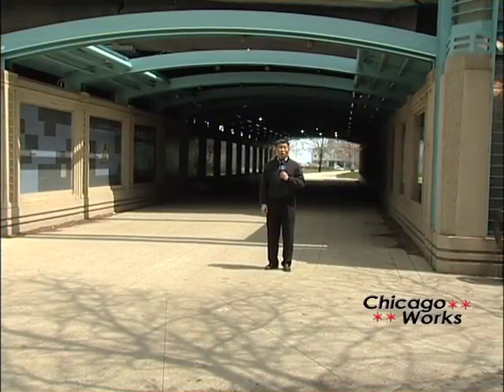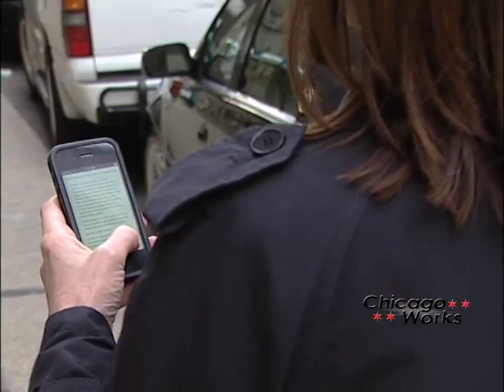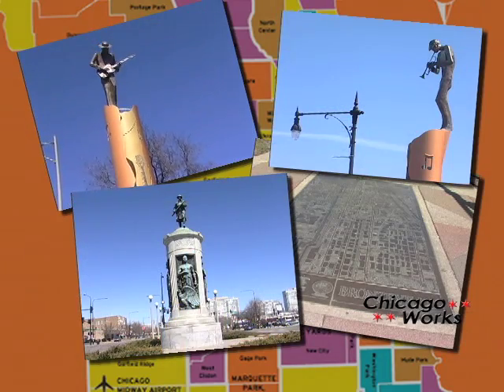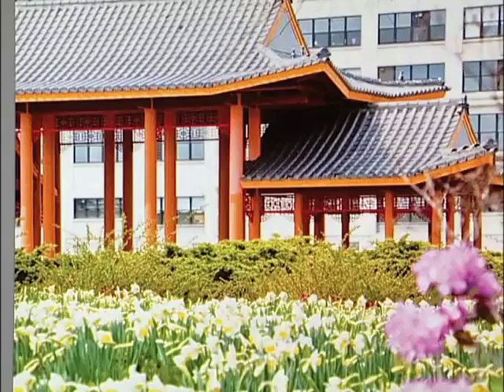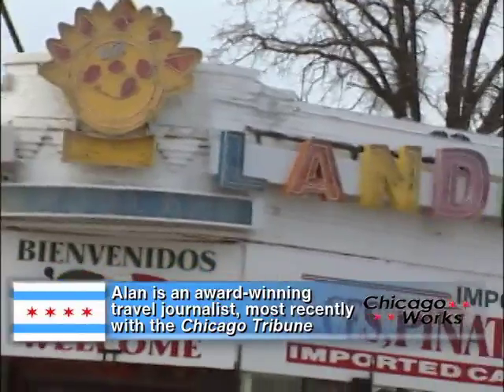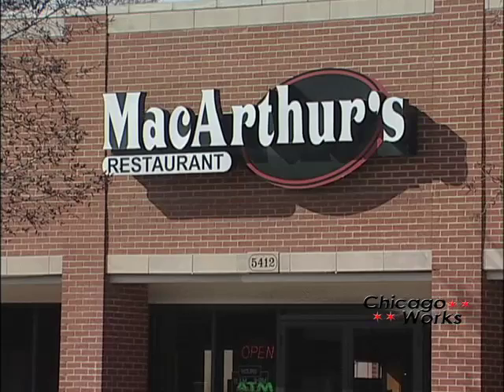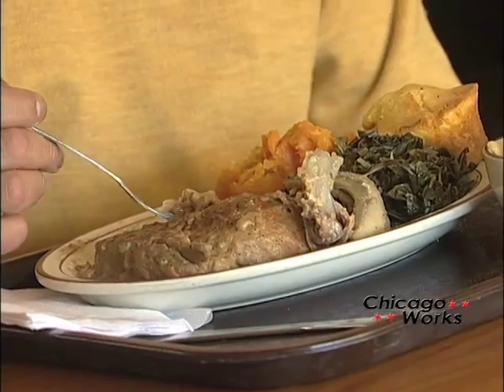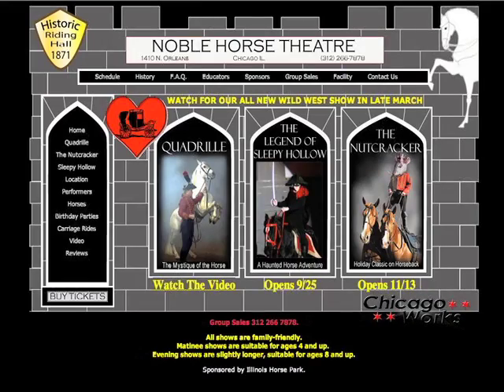Eat, Play, Love Our Neighborhoods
Eat, Play, Love Our Neighborhoods, an electronic or e-book, is a free guide that puts the inside story about Chicago's museums, restaurants, landmarks and more right at your fingertips.  Click on explorechicago.org for all the details.